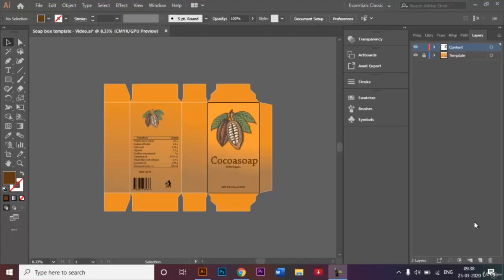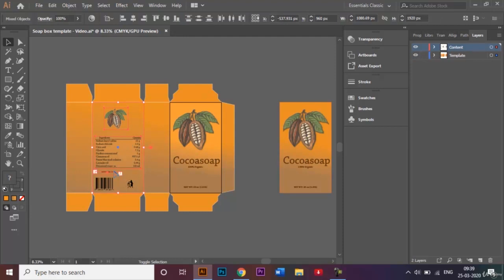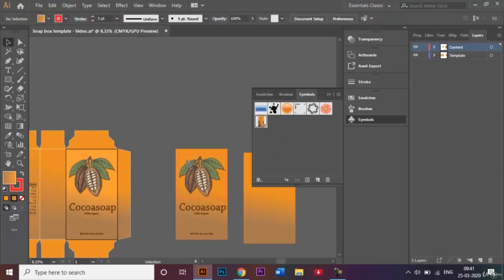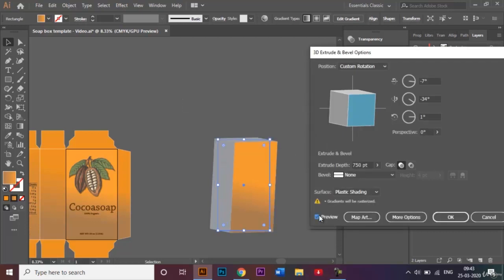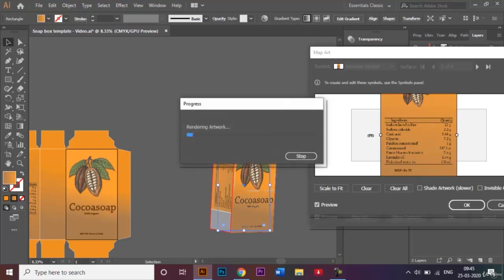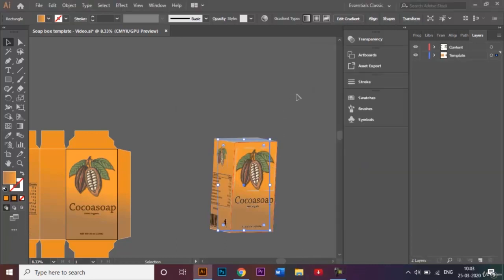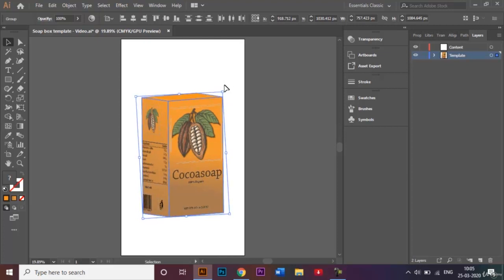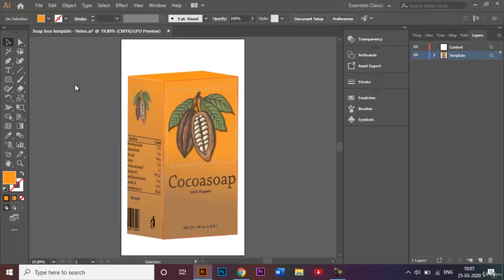3D mockup Soap Packaging Template